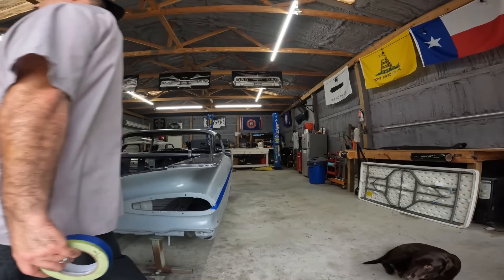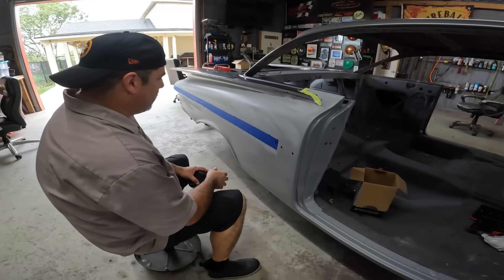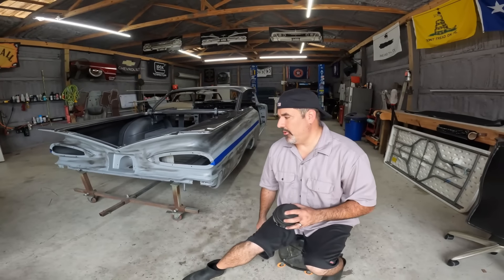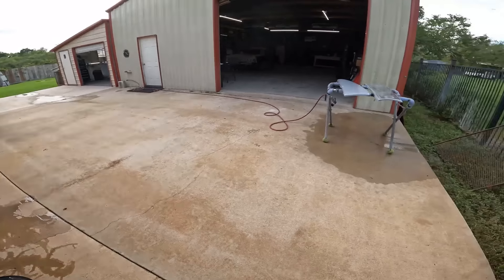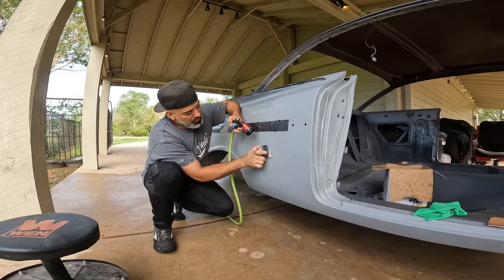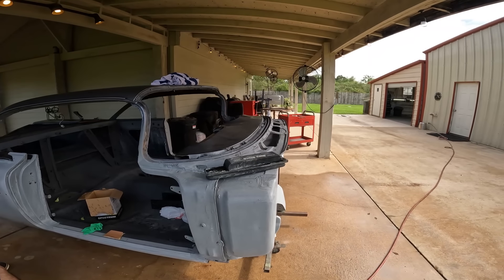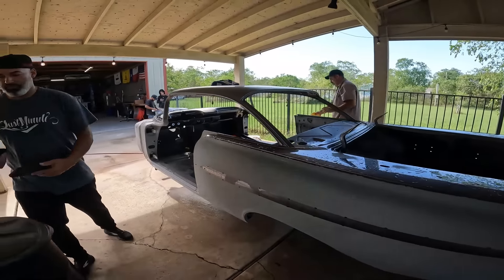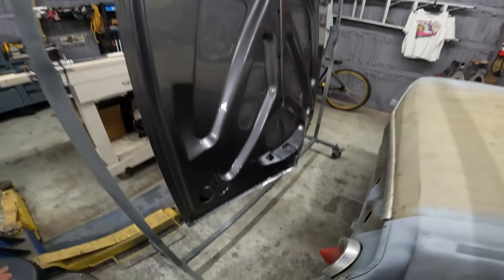WHEN THEY SAY IT'S READY FOR PAINT.....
We wet sanded the shell to get to the final stage before paint.